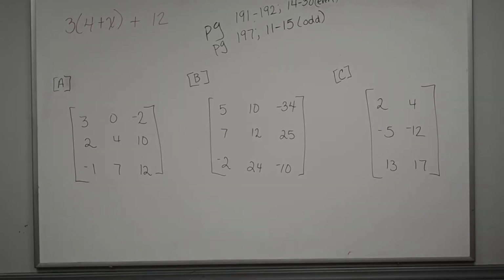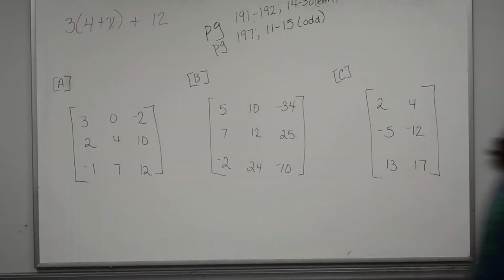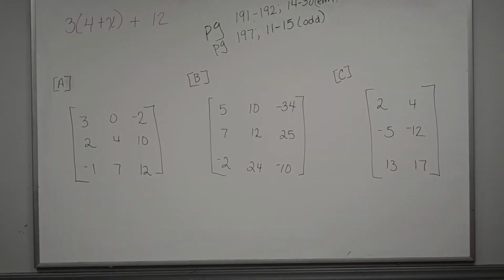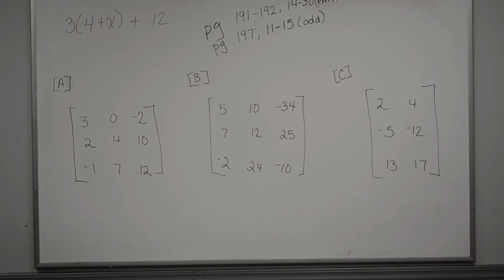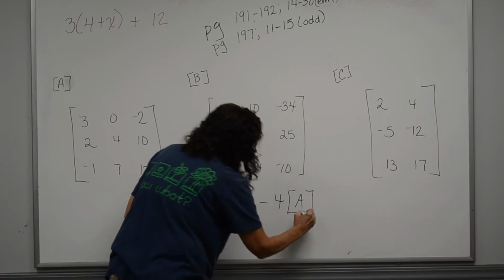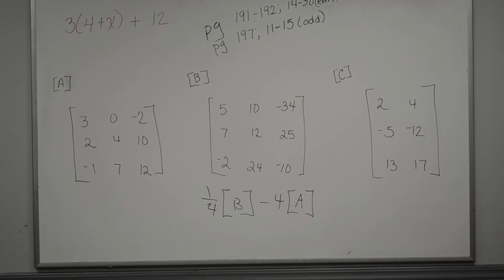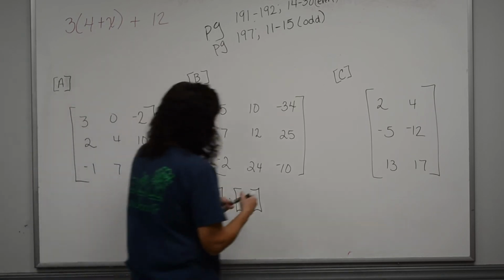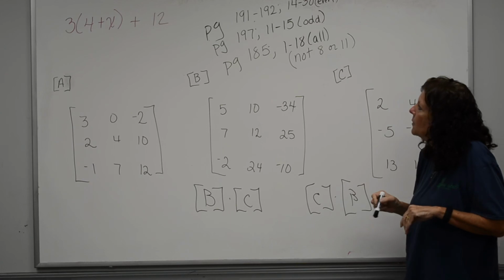3. October 13, 2020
Matrix calculator use